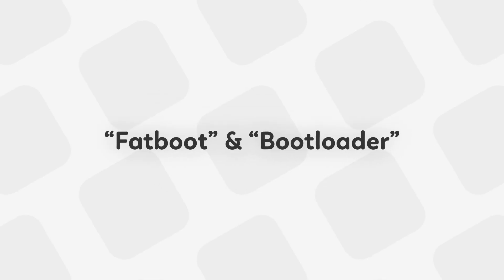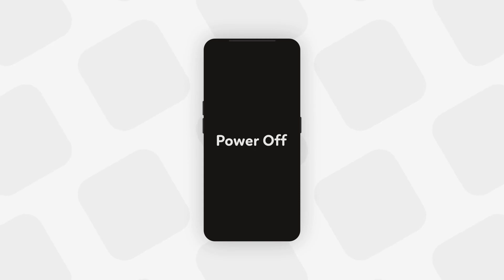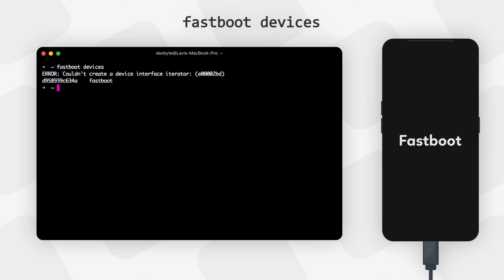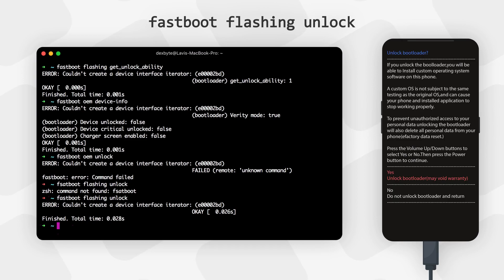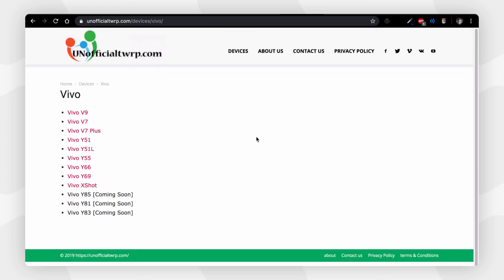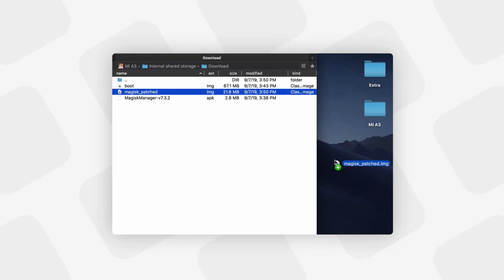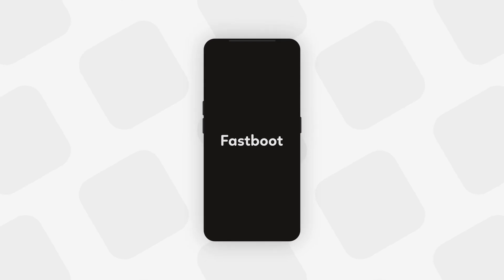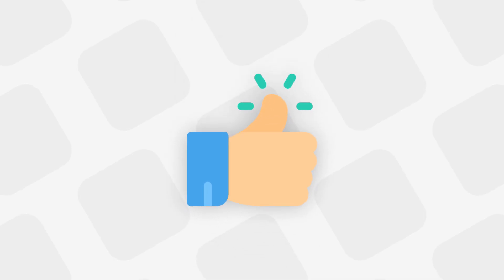How To Root Any Android Phone ― Part 2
--Commands--

fastboot devices
fastboot get_unlock_ability

fastboot flashing unlock_critical

fastboot flash boot /path of the image file/
fastboot continue

fastboot boot /path of the image file/
adb sideload /path of the zip file/

- ROM and Firmware are the same thing.
- Mac doesn't need USB drivers but, it needs adb & fastboot interface installed.

0:10 Any android phone will be rootable with this method as long as the bootloader is unlocked.

0:25 Less safe as it can end up in bootloop if you tired to install TWRP and thats why we won't talk about installing TWRP in this video.

1:20 Even if you don't know if your phone is bootloader unlockable or not, you can try the steps here for unlocking the bootloader and if it doesn't work for you for any reason then it means your phone can't be unlocked or it has a totally different process.

2:38 Here your phone should be powered on and screen should be unlocked. Also, don't forget to allow the USB debugging permission.

3:00 Here you need press and hold those button combination (which ever is valid for your phone model) until it gets to the fastboot mode or boot menu.

4:00 Correction: fastboot flashing get_unlock_ability

11:34 If you can't boot TWRP with boot command then you might just flash the TWRP and then root using Magisk.

12:00 I didn't show the OTG process since I don't have an OTG with me but the process is same as how we do it with the internal storage.